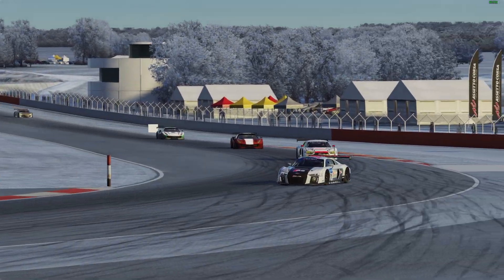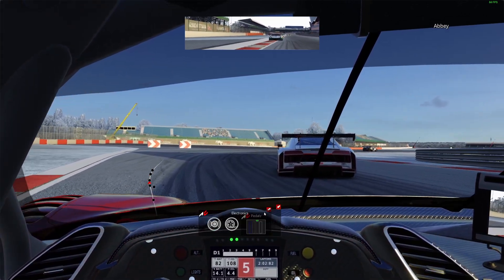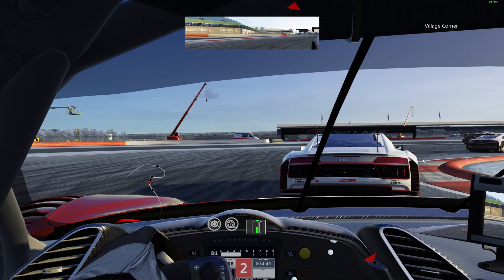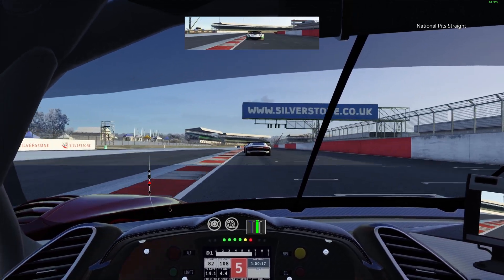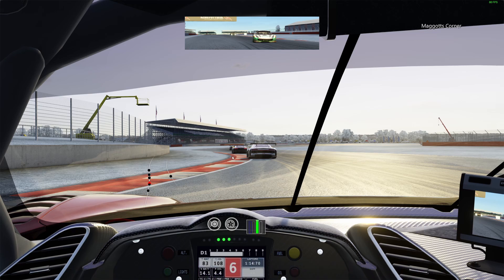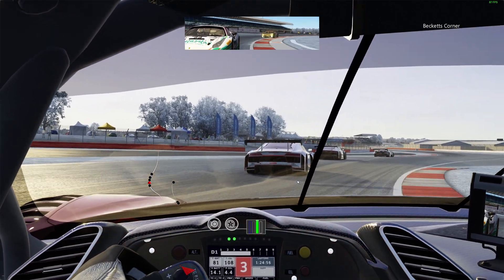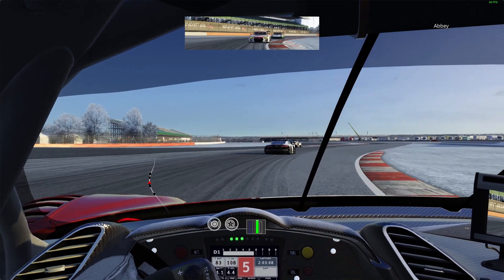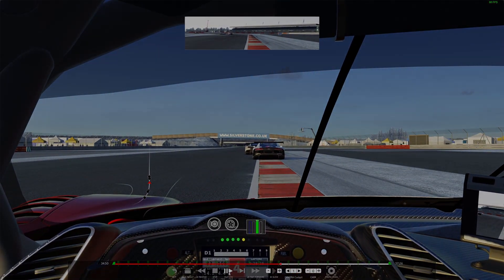Silverstone GT3 Ferrari 488 - Track Guide Assetto Corsa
Quick and dirty guide to a mid race lap at sliverstone.